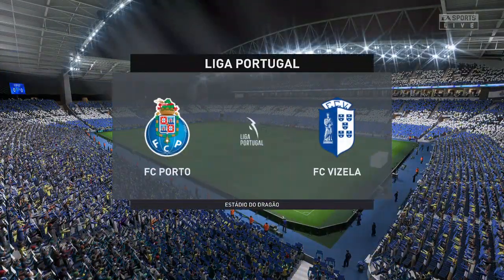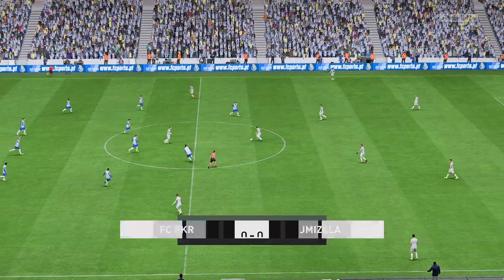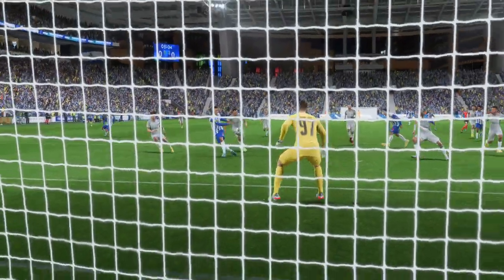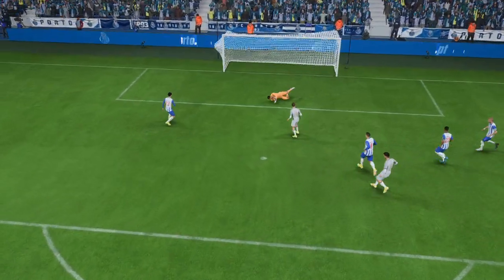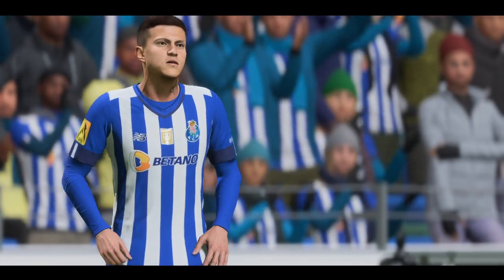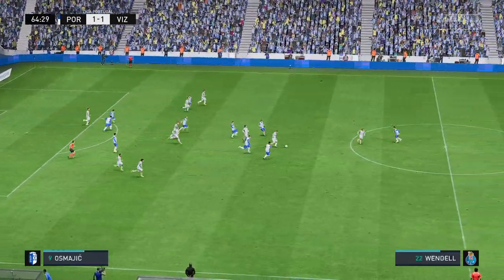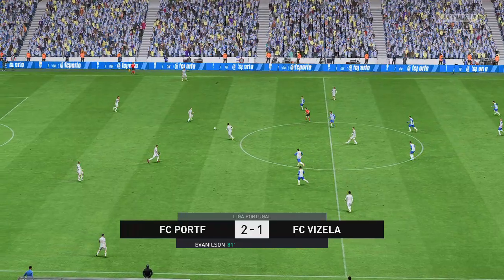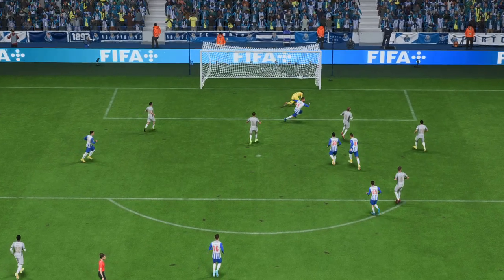Fifa 23 - Porto vs Vizela - Liga Portugal 2022/23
A simulation of the upcoming match in the Liga Portugal, Porto vs Vizela.